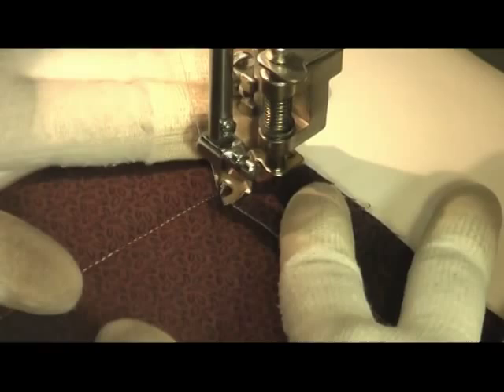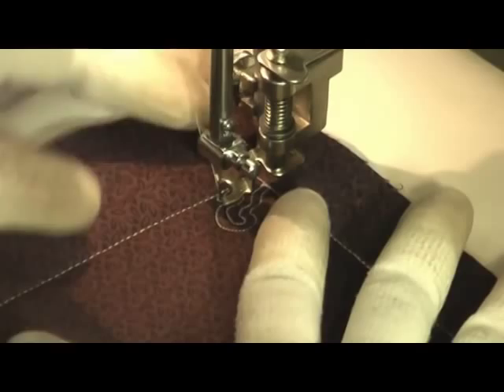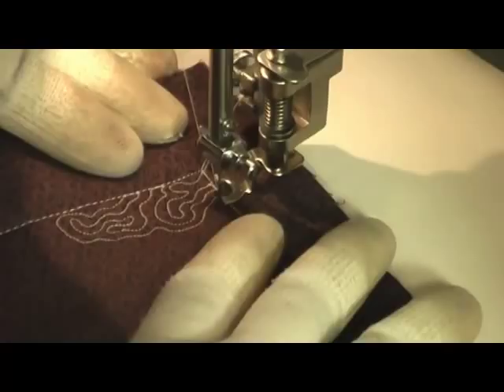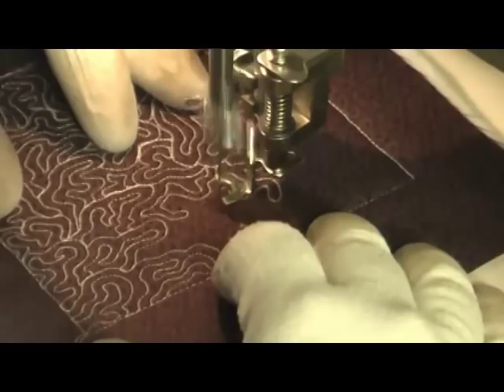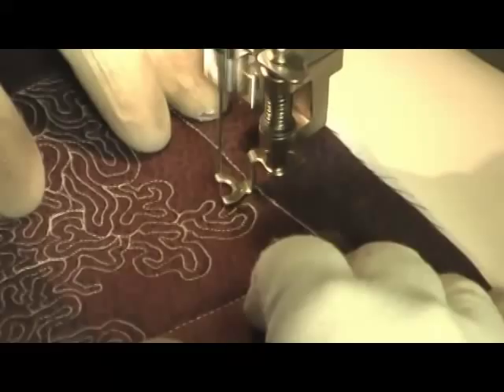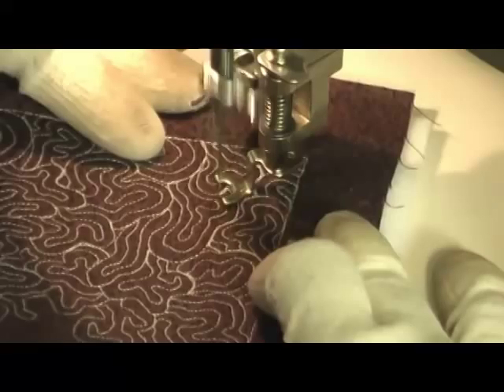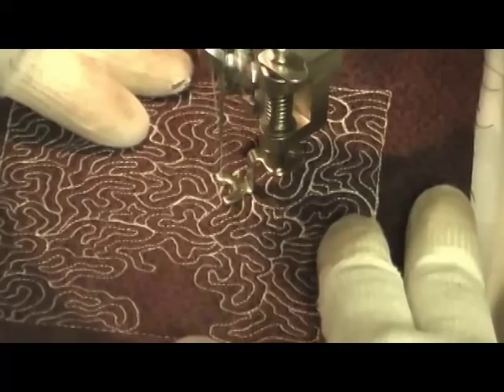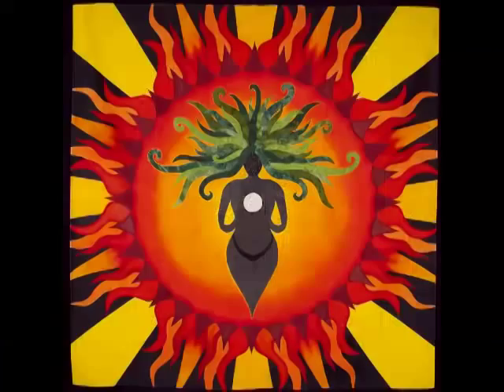Easy Machine Quilting Design Video Brain Coral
Learn how to machine quilt Brain Coral, an easy design that will work anywhere in your patchwork quilts.